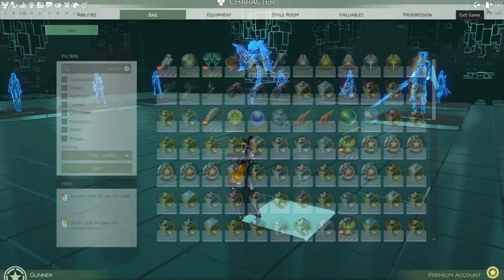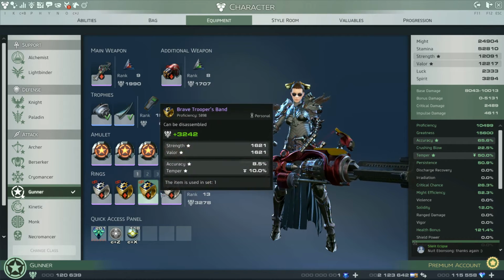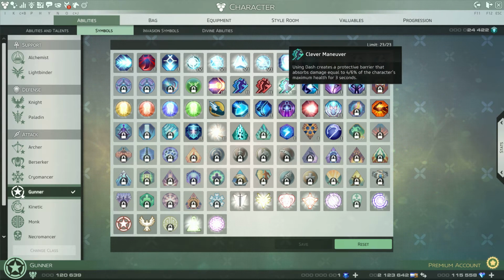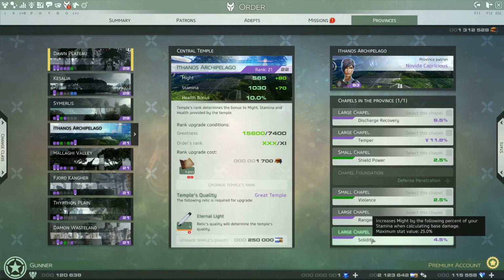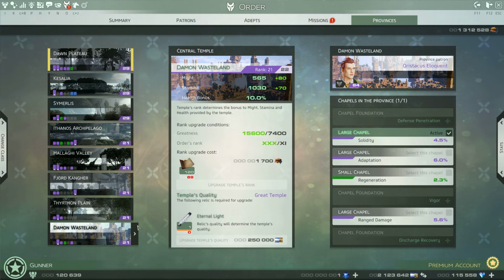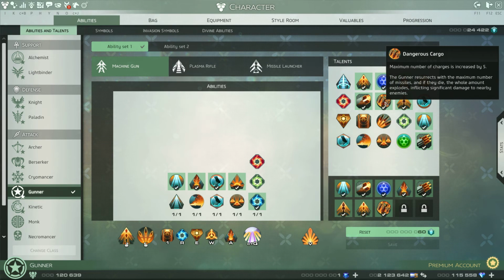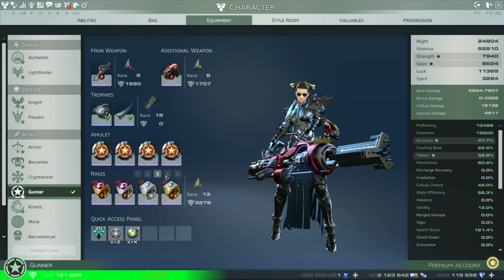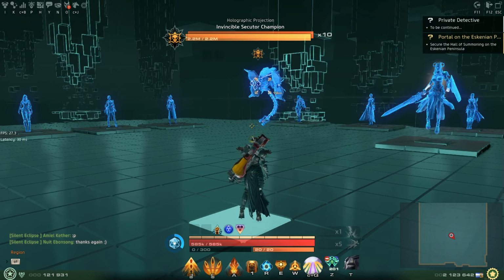Skyforge Gunner Guide Strength/Valor/Temper Strength/Valor/Luck/Temper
Guide on how I use the gunner, my setup, my rotation, my equipment, my talents.